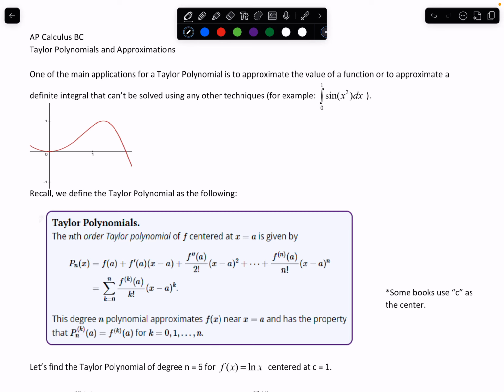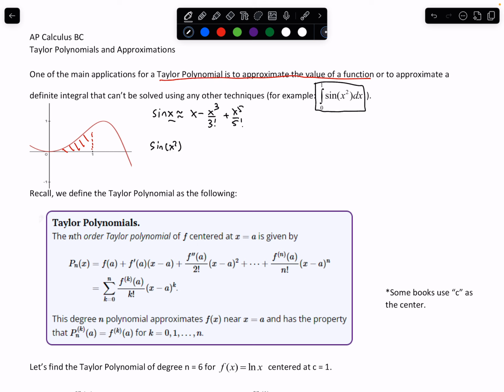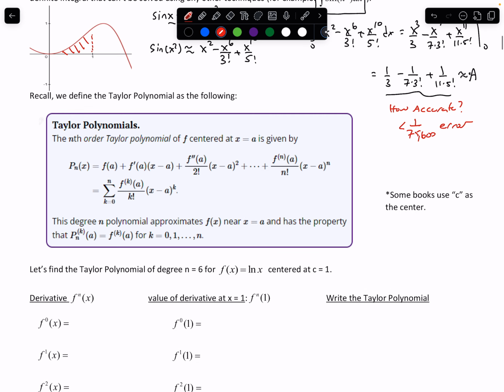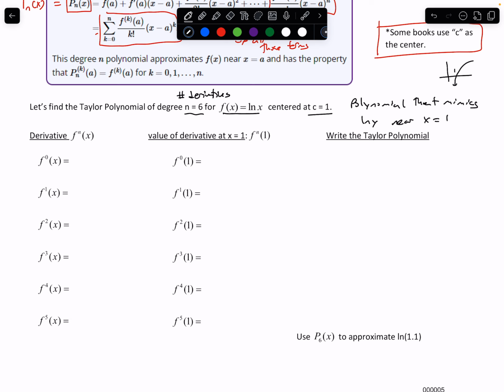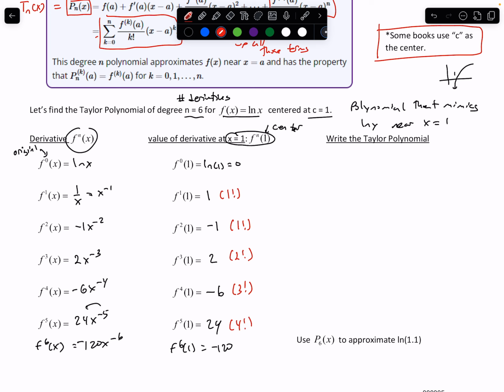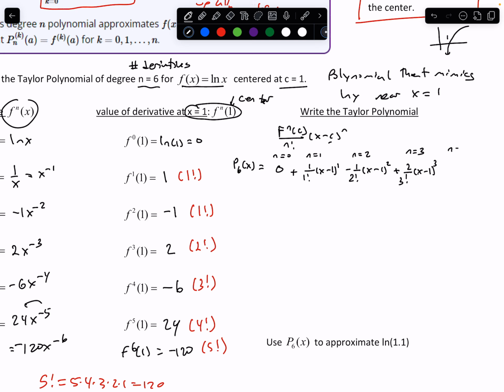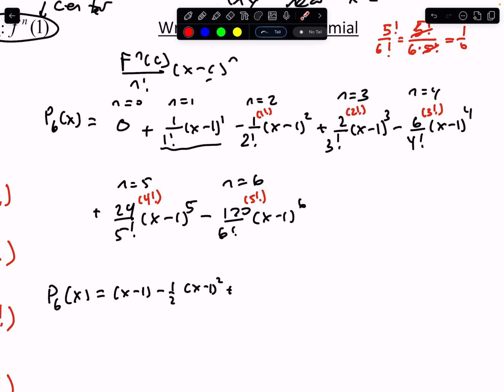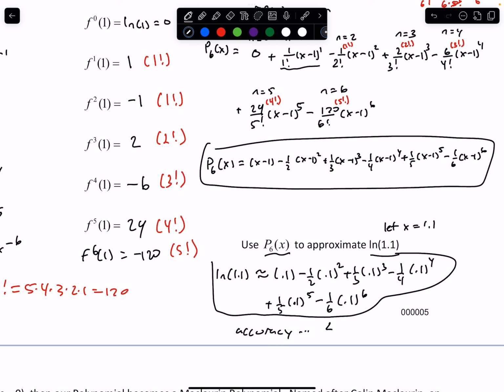Taylor Polynomials (Day 2 Part 1)